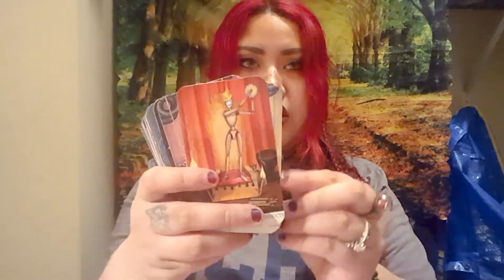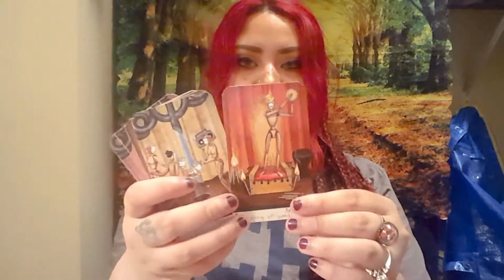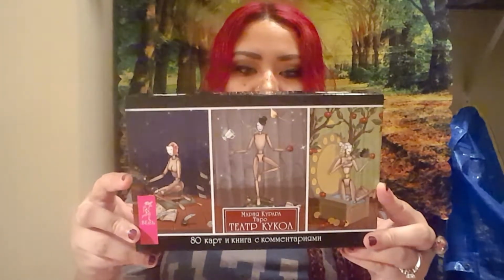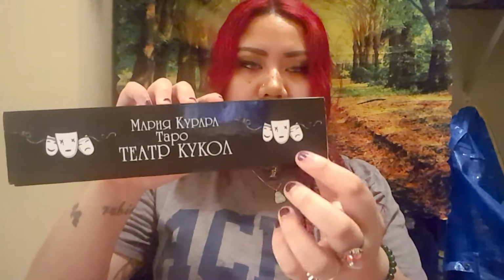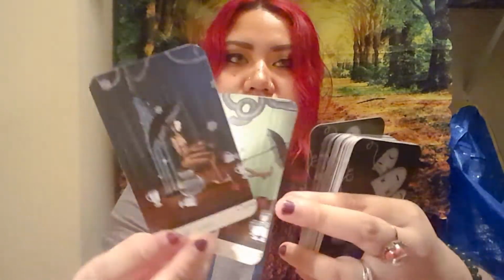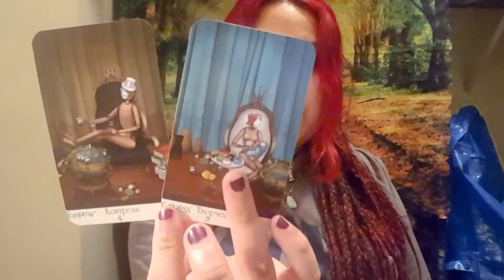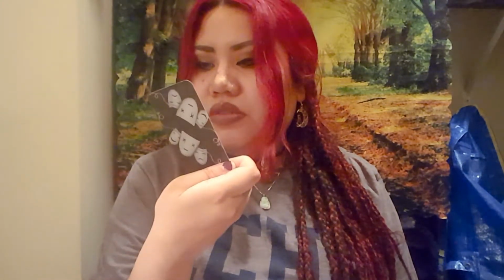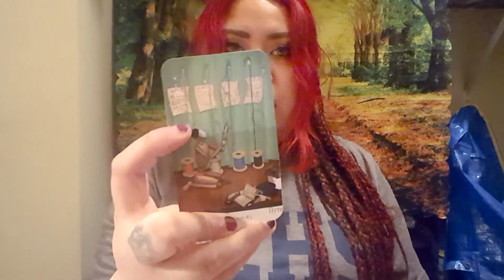Theater Dolls Tarot Review (Russian Deck)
I wanted to add that this deck gives a mindful perspective on a personal dilemma. It also reminds me of the animated movie, 9!

Earth Faery Tarot- the release date is postponed due to the virus! I hope everyone stays safe & healthy!

$5 Tarot Sale!